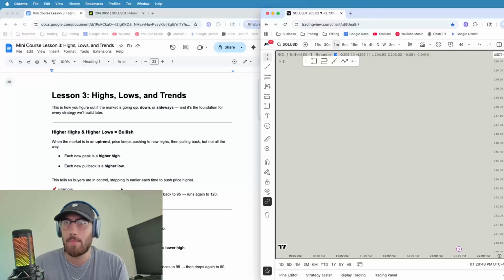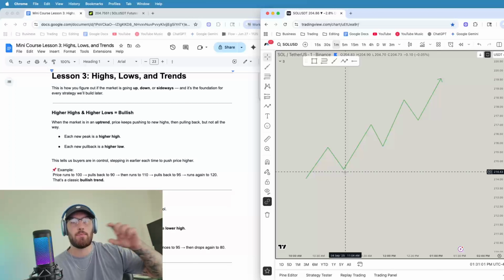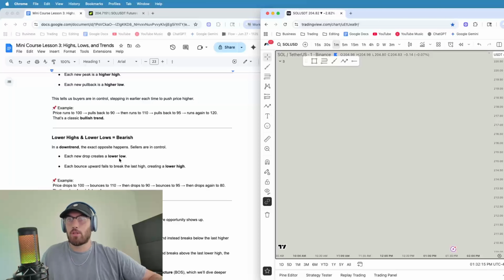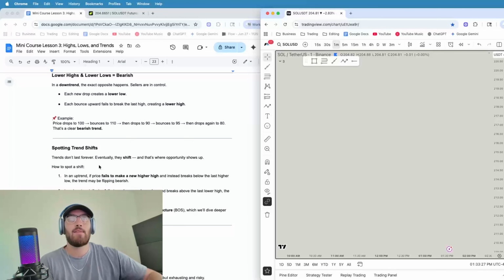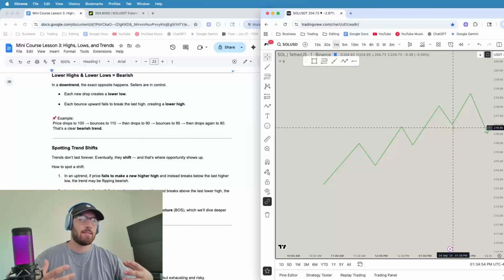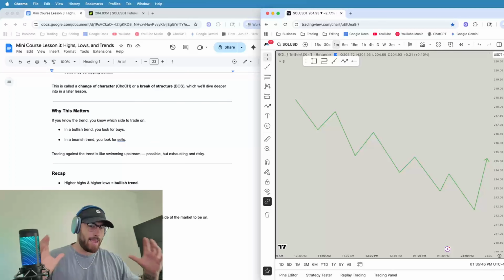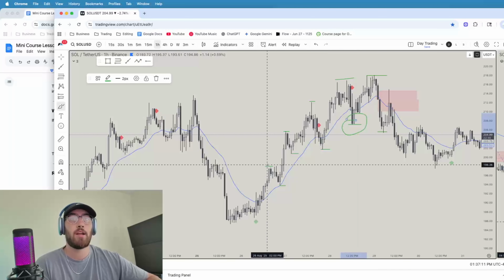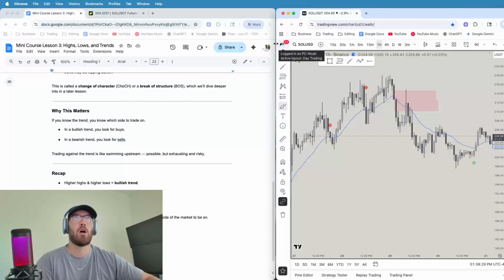The Easiest Way to Identify Highs, Lows & Trends (Trading Made Simple)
I use Bitunix as my trading software (fast, clean, and made for real traders).

Let’s grow smarter, not harder.